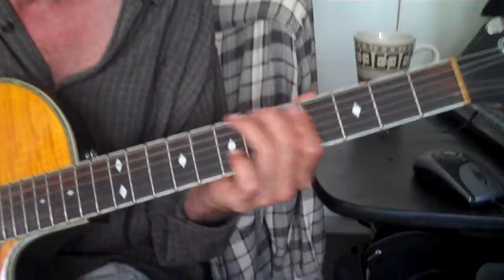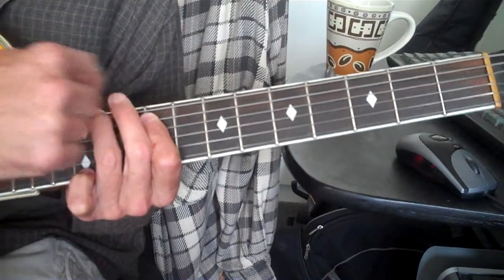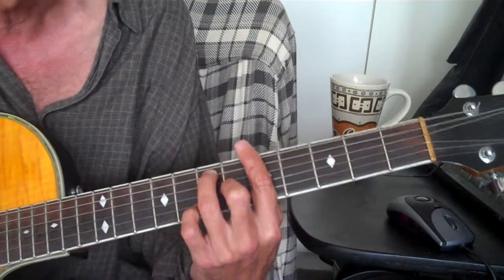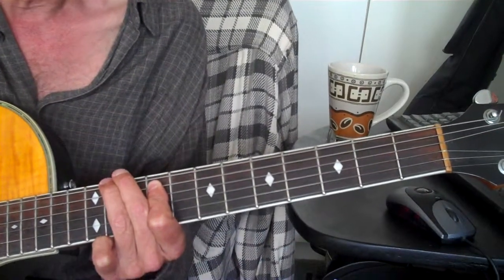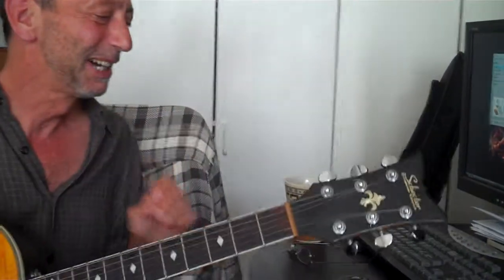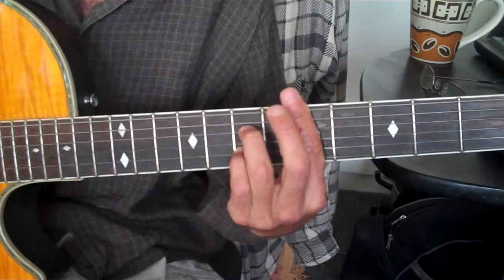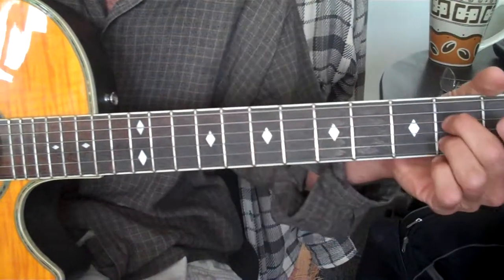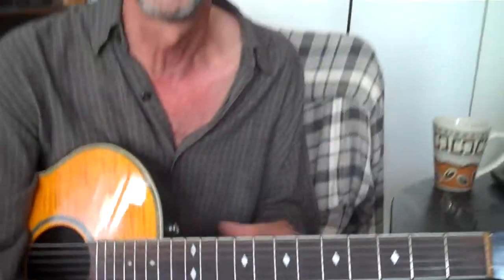Carry That Weight/Instrumental Section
More analysis of Abbey Raod.